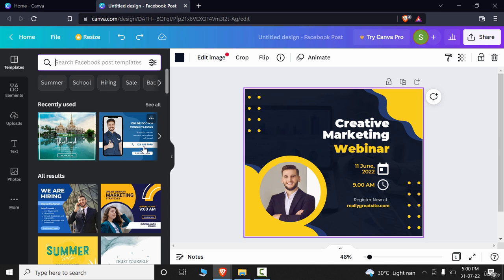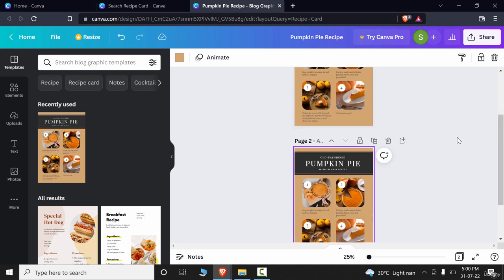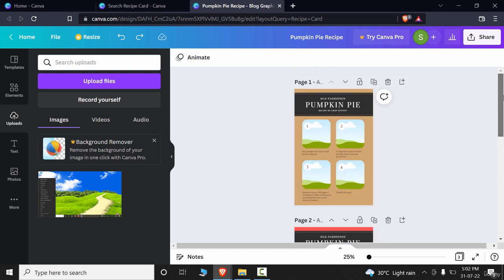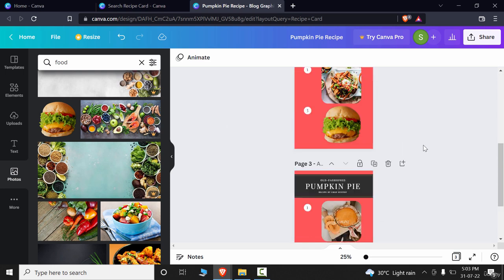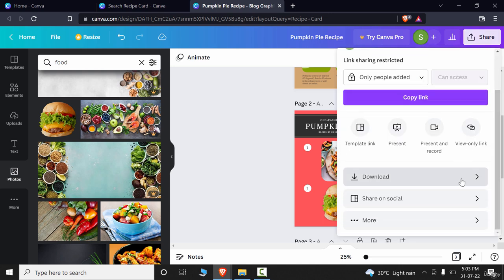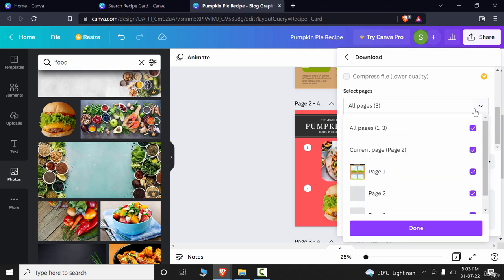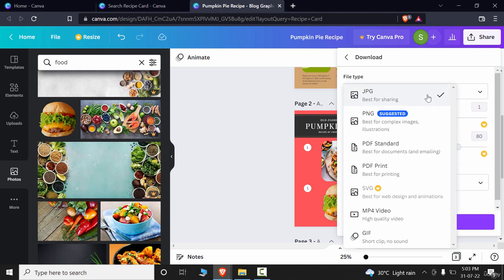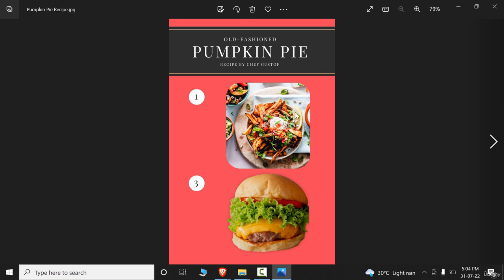1️⃣1️⃣ Save Time with Canva Templates | Design Faster & Smarter (2025)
In this tutorial, we’ll explore how to save time using templates in Canva — whether you’re creating content for social media, YouTube, flyers, or presentations.

✅ What are templates in Canva?
✅ How to create and reuse your own templates
✅ Best timesaving tricks for repeated designs
✅ Why templates are a game changer for productivity

Don’t design from scratch every time — learn to use templating like a pro!